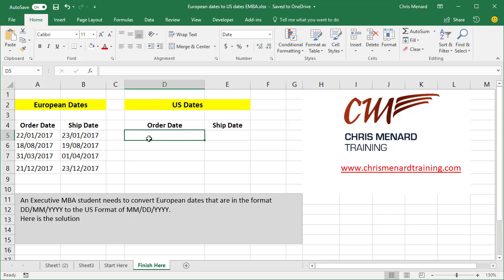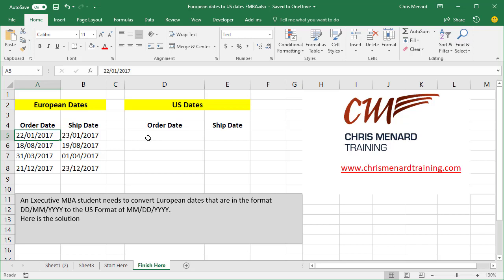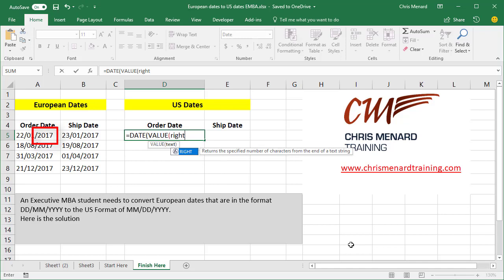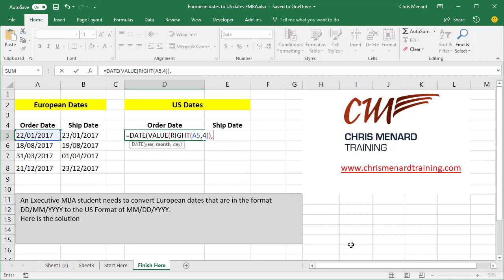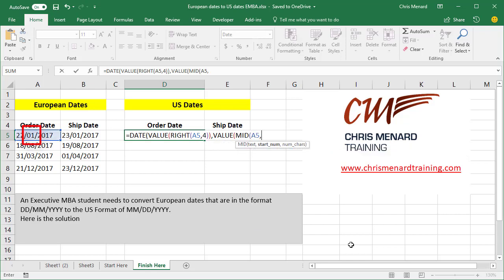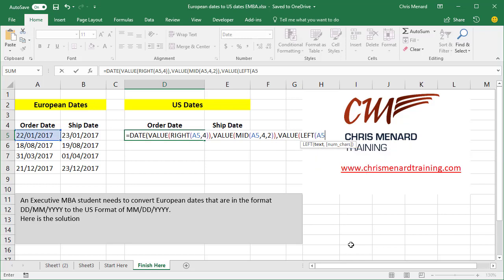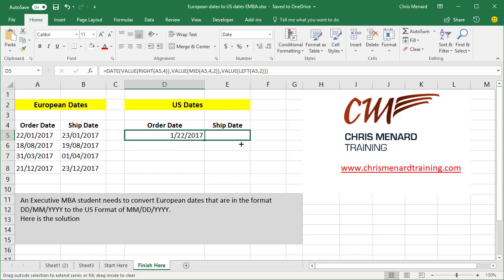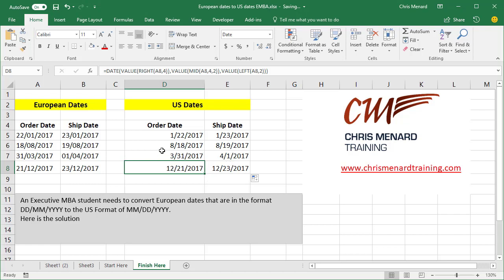Convert European Dates to US Dates by Chris Menard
student needs to convert European dates that European dates are in the format DD/MM/YYYY. If you need to convert to US Format of MM/DD/YYYY use the date, value, left, mid, and right functions.

-- EQUIPMENT USED
○ My camera